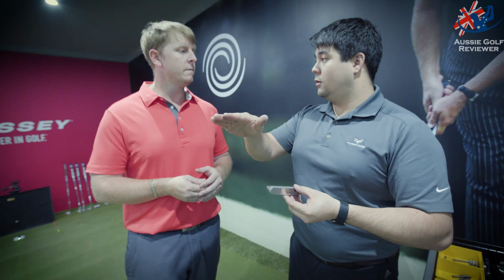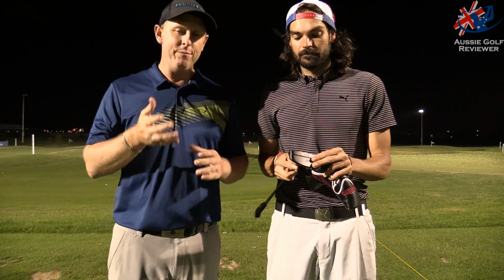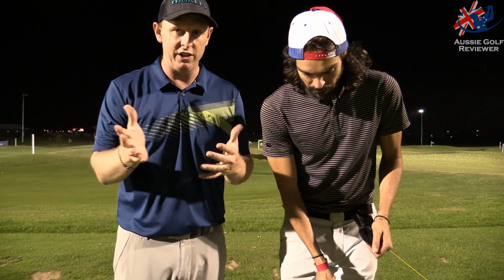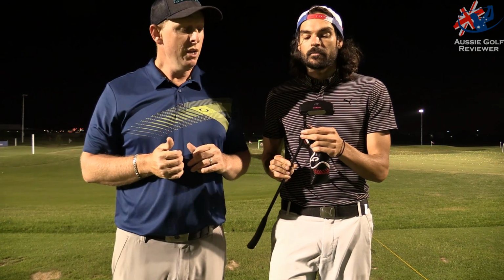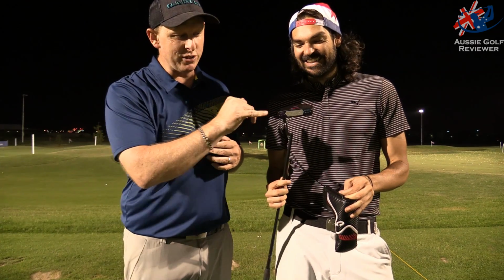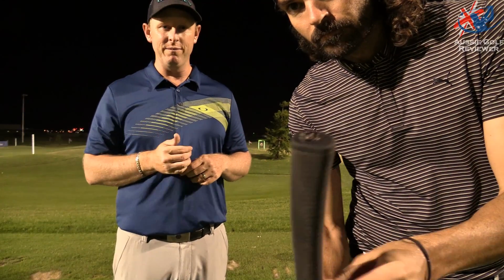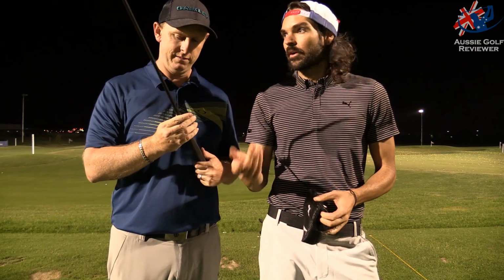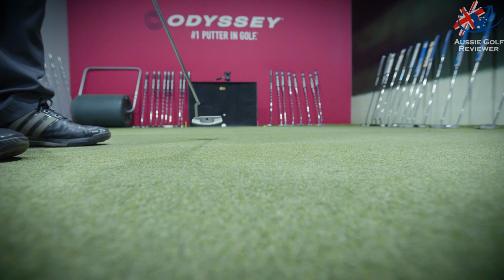MY CUSTOM FITTED EDEL PUTTER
Please Comment/Ask Questions
Australian PGA Professional Alan Staines & Avid Golfer Scott Hausler talk about Alan's Custom Fitted Edel Putter that he got fit for in Sydney at PureForm Golf. Go Check out the edel putter fitting